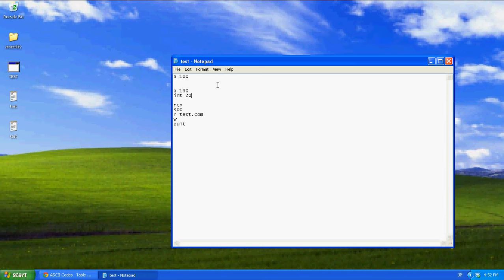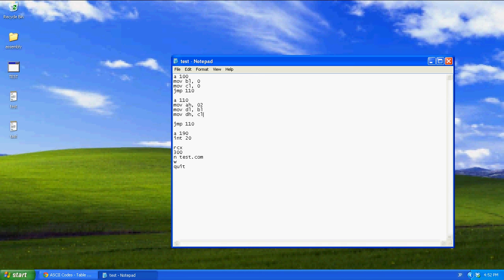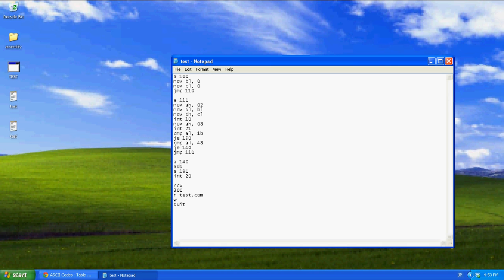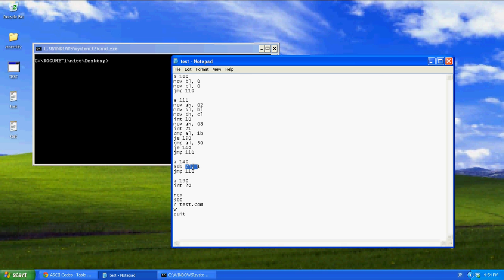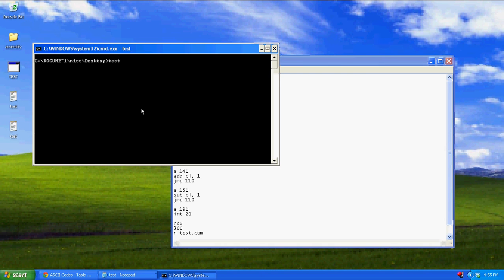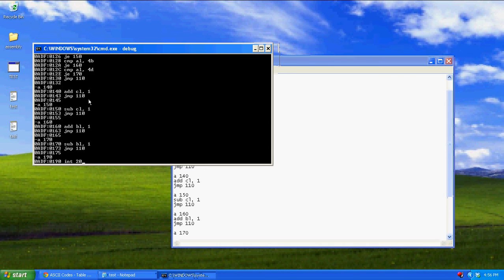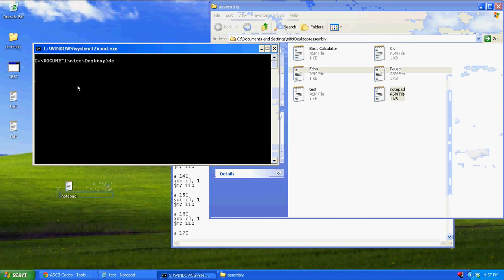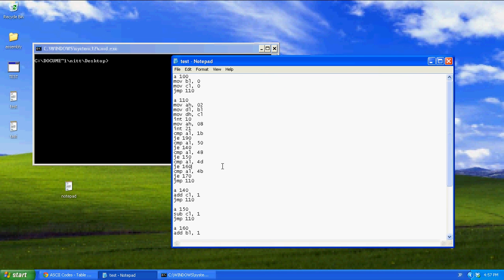Assembly Tutorial 16 - More On Cursor Positioning